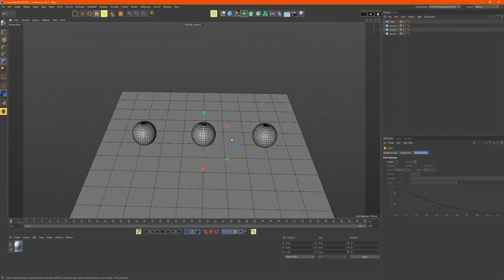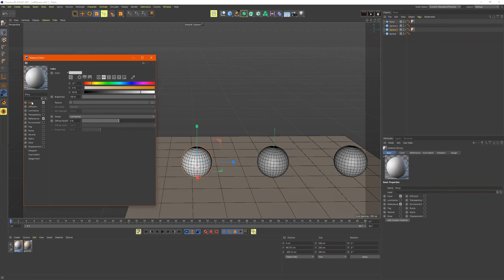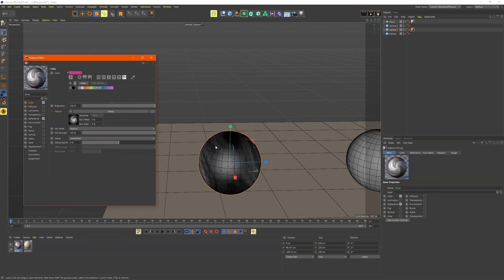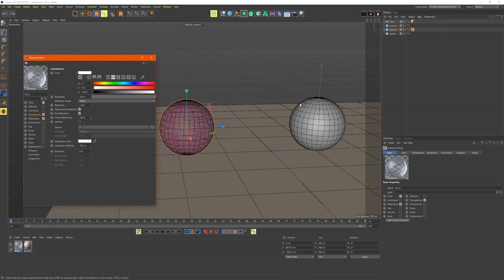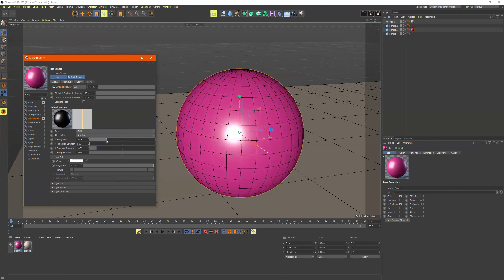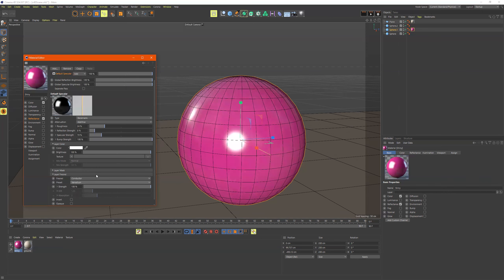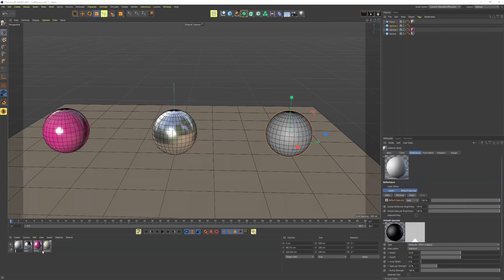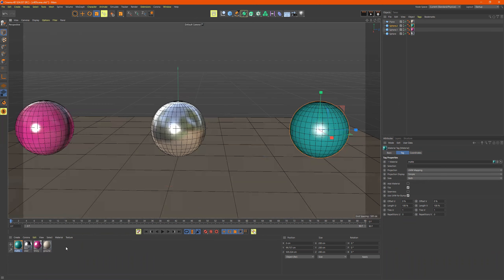Cinema 4D - Intro to Materials 7 Lights pt.1